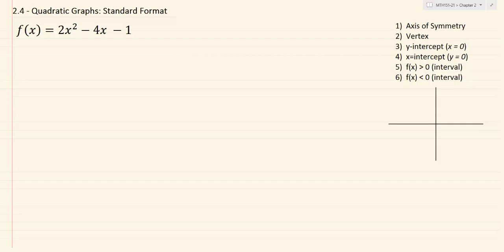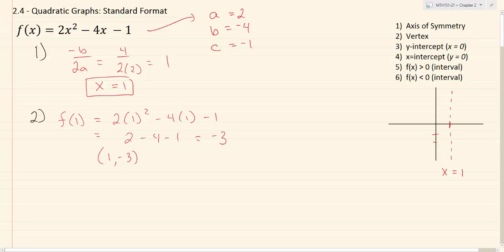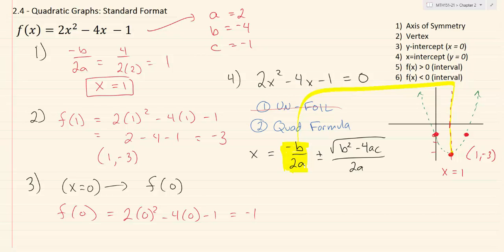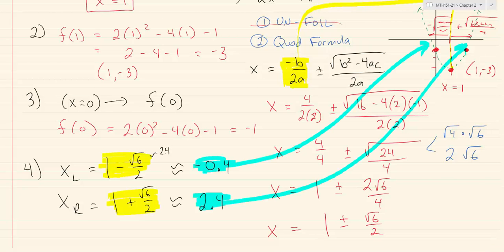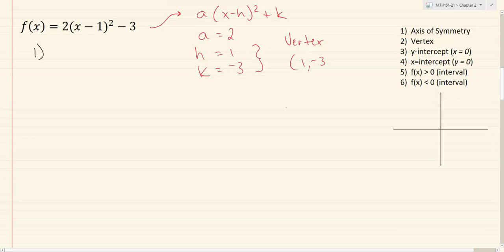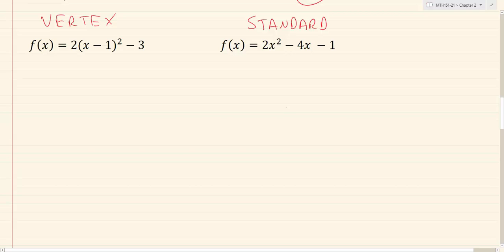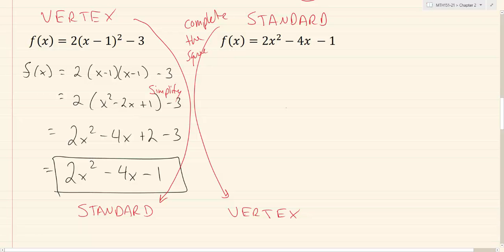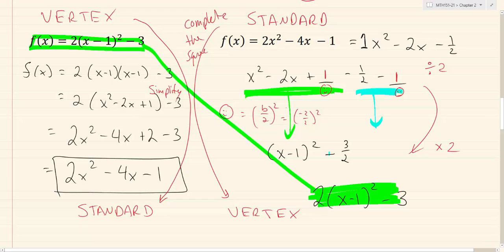2.4 - Quadratic Graphs: Standard Format [MTH 151]